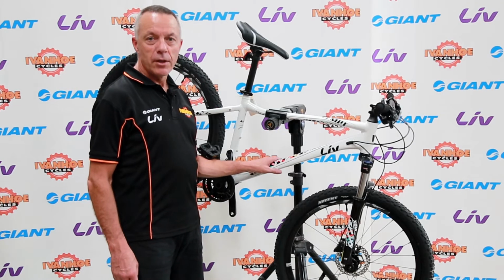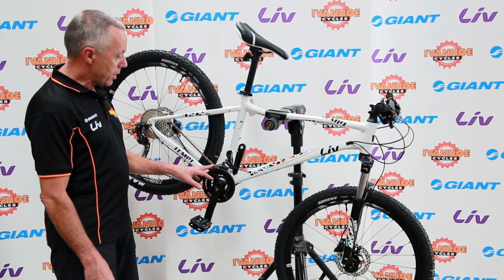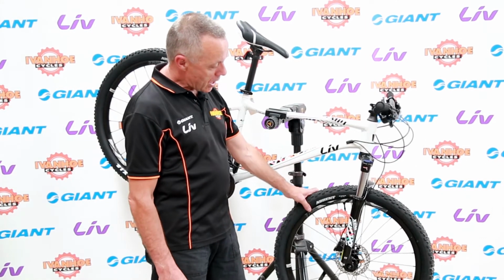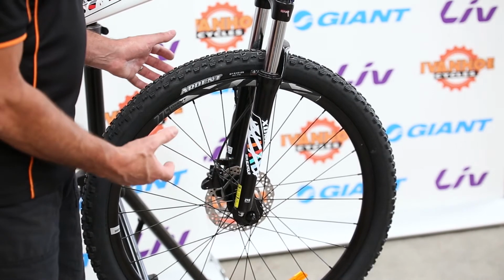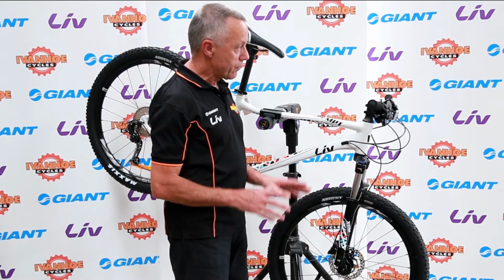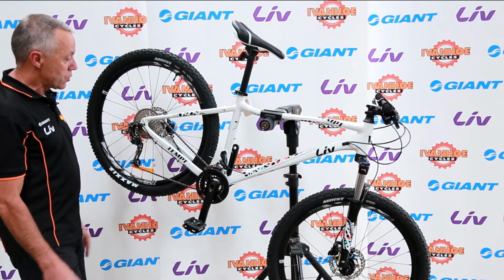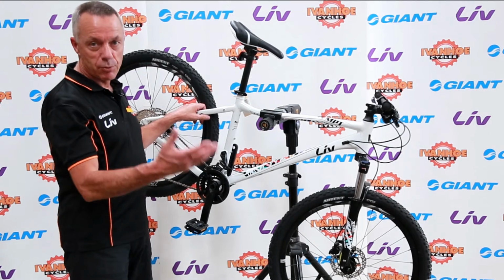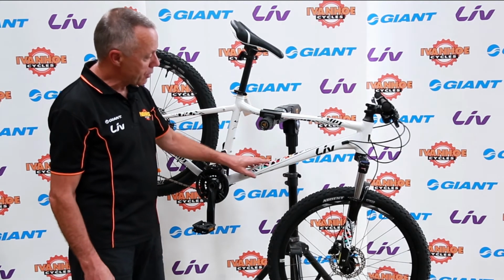2018 Liv Tempt 2 Ladies Mountain Bike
Awesome ladies mountain bike from Giant - the Liv Tempt 2 Mountain Bike for 2018.

If you would like more information on this bike, including price and specifications, please visit our